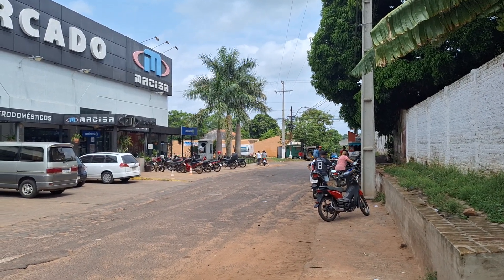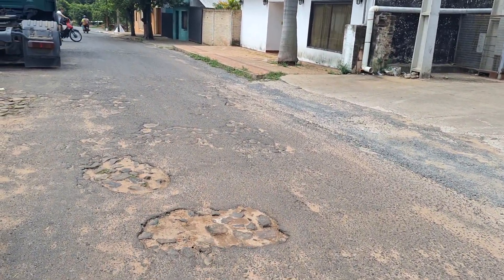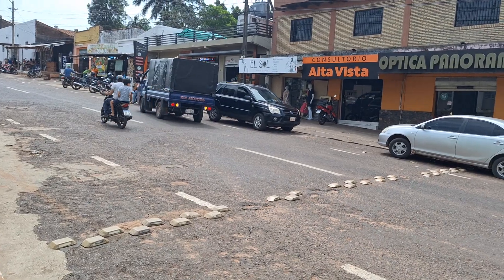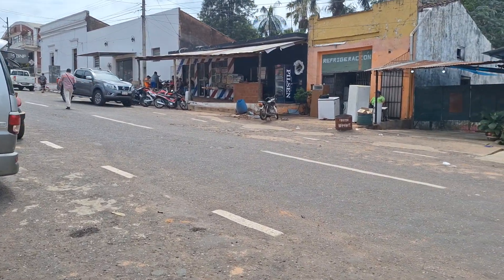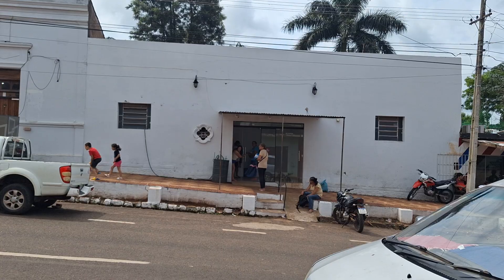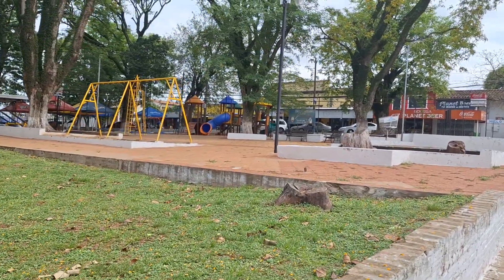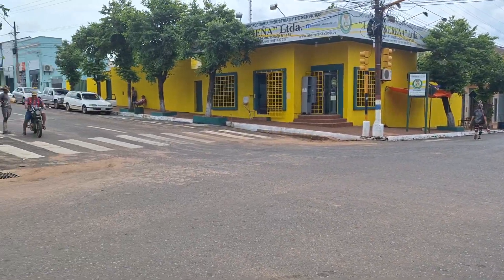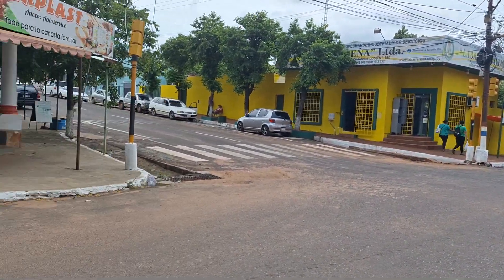Piribebuy has all you require to meet your daily needs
The small country town of Piribebuy is located in Paraguay about 80 km east of Asuncion.

It is a very pleasant resort town popular with locals seeking to enjoy the countryside and also with expats who seeking a safe place with green open spaces and a slow relaxed lifestyle..

The town of Piribebuy is the focal point for the surrounding countryside and as such the place to come to purchase supplies or enjoy a meal.

In it's compact centre are to be found all that anyone living in the town or surrounding countryside requires for their daily needs.

And with Asuncion being just a two hour journey away those things that are just not to be found in country towns are still within easy reach.